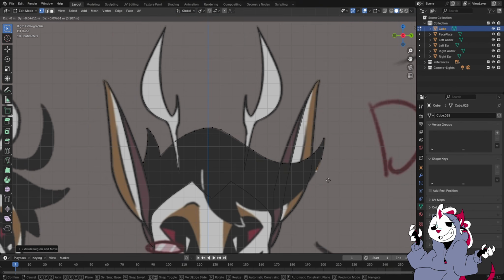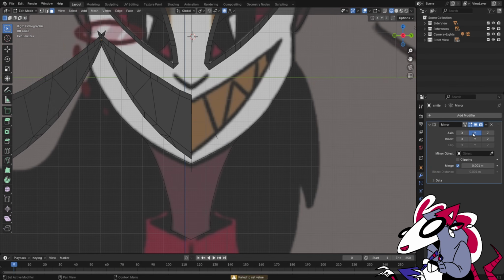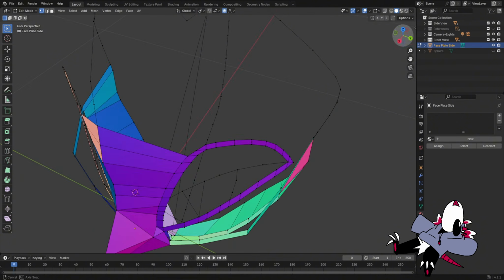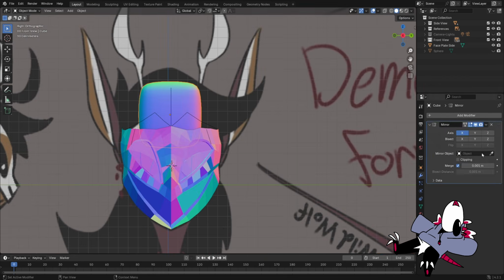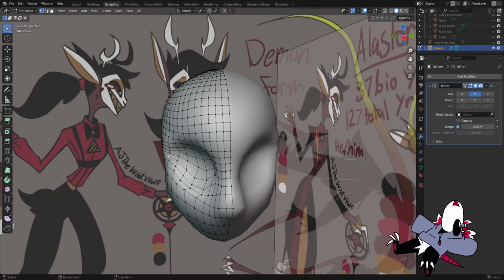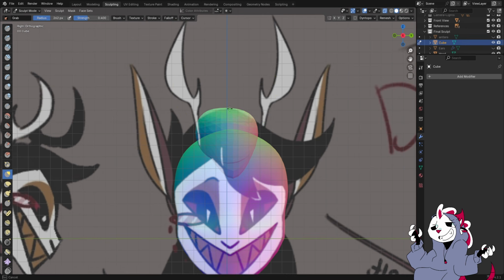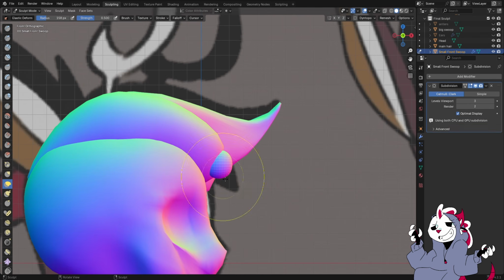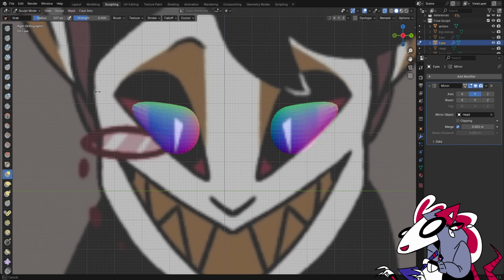Modeling Alastor's DumbAhh Head in 3d!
Discord name: Ajthewildwolf64
(Please don't friend request me on discord unless you want to send me fanart or order a commission. Thank you :)